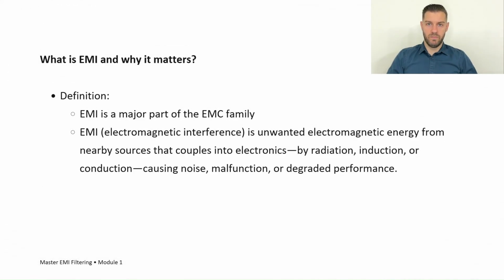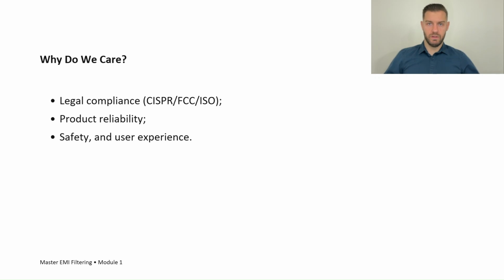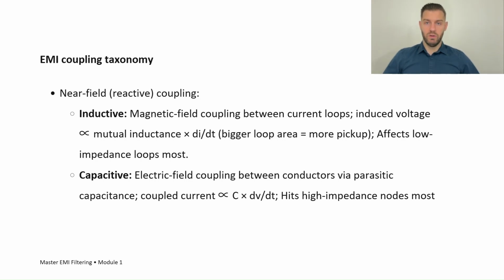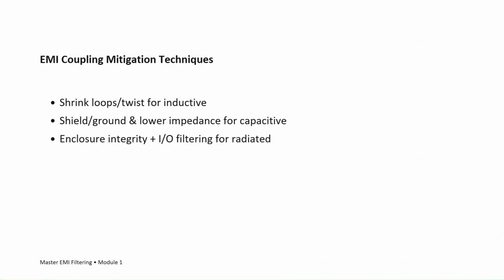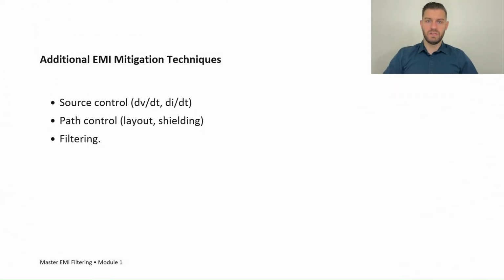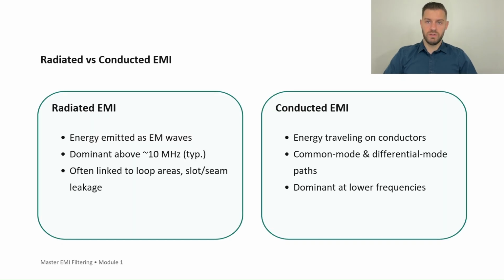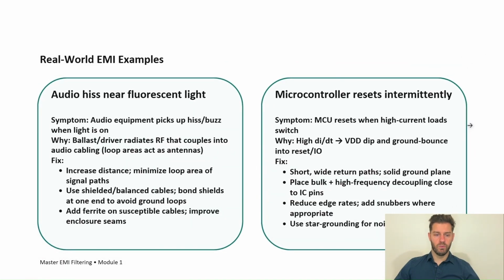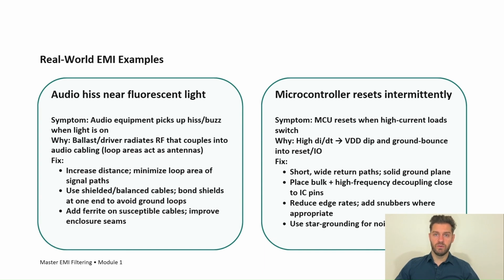Basics of EMI - Electromagnetic Interference - Course Preview 2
What is EMI?
What is Inductive and Capacitive Coupling?
Radiated vs Conducted EMI.